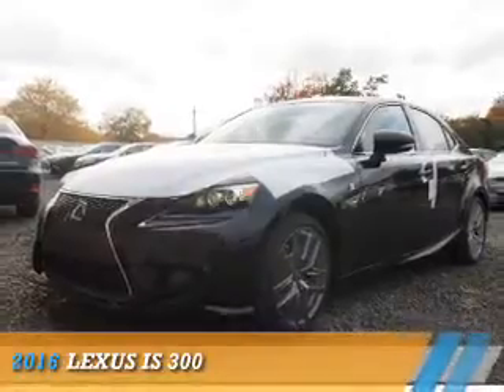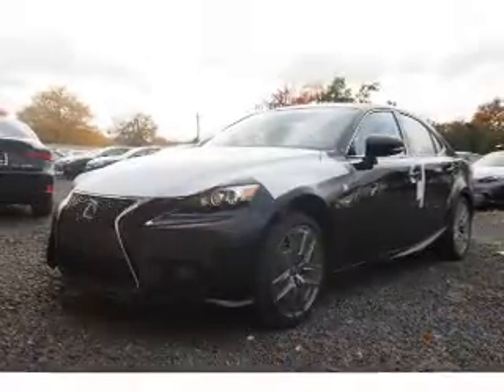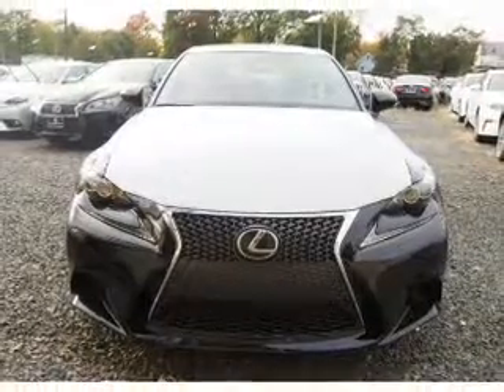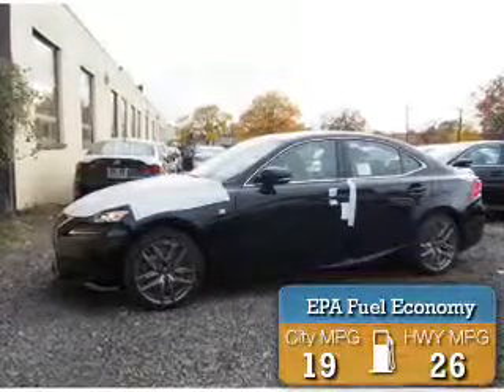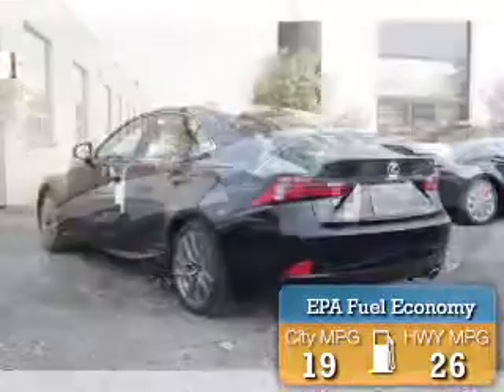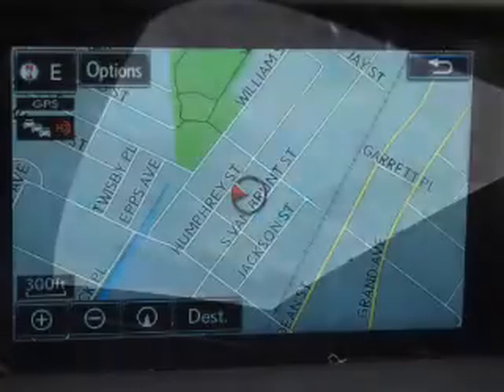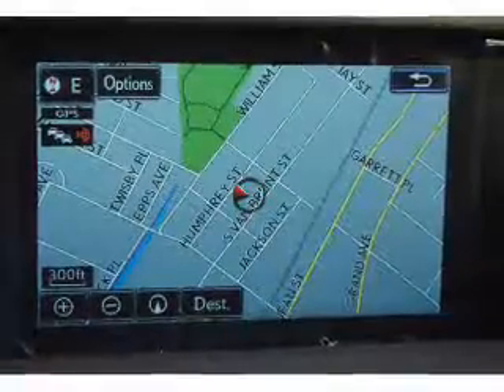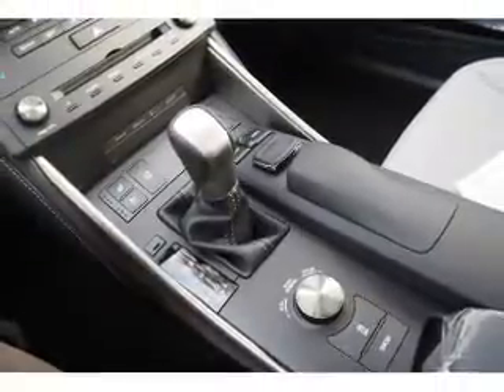2016 Lexus IS 300 G5002811 - Englewood NJ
Year: 2016
Make: Lexus
Model: IS 300
Trim:
Engine: 3.5 liter 6 Cylindercylinder AWD
Transmission: 6-Speed Automatic
Color: Obsidian Black
Mileage: 0
Address:
VIN:JTHCM1D23G5002811